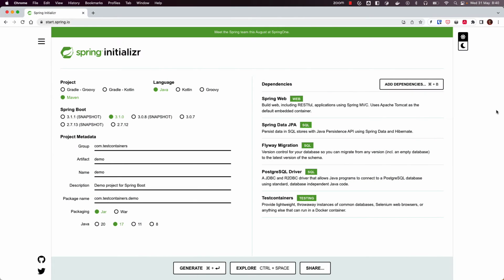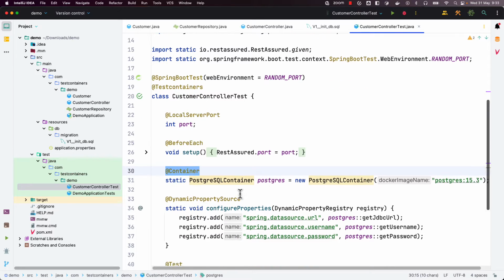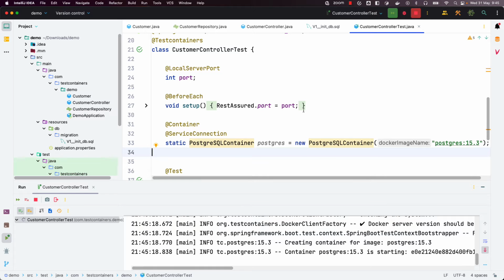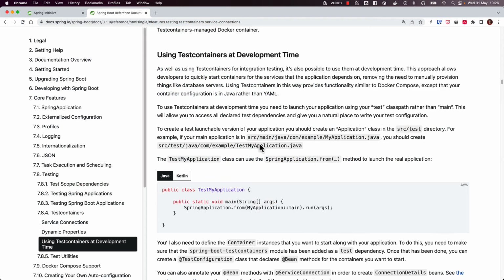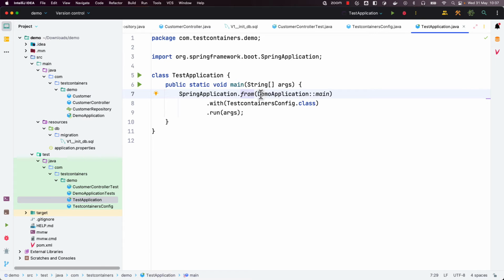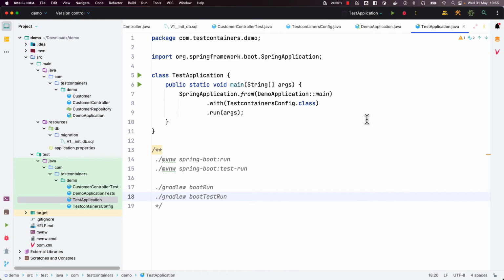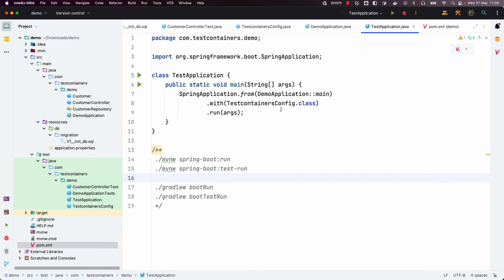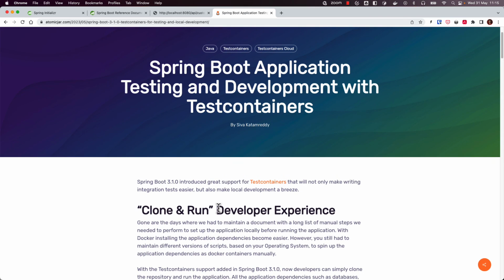Spring Boot 3.1.0 Testcontainers Support for Testing and Local Development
In this video, you will learn about the new Testcontainers support introduced in Spring Boot 3.1.0. You will learn how ServiceConnection concept simplified writing tests using Testcontainers and also learn how to use Testcontainers during the development time as well.

Timestamps
00:00 New features introduced in Spring Boot 3.1.0
01:00 Spring Boot 3.1.0 Demo
03:06 Using ServiceConnection for testing
04:40 Using Testcontainers at development time
08:40 Using SpringBoot DevTool to reuse the existing containers